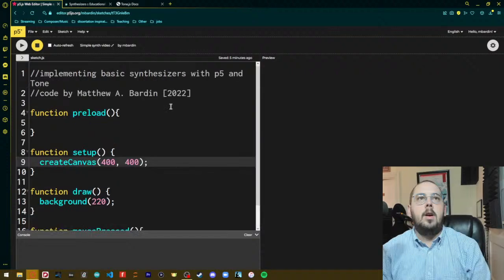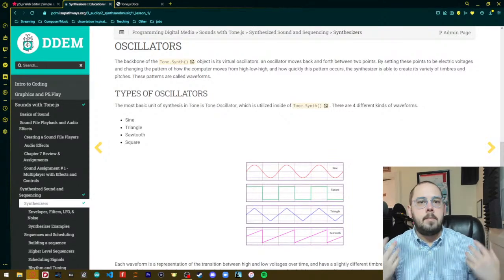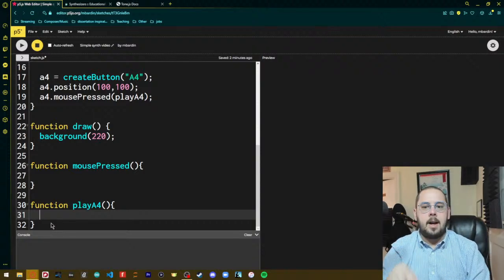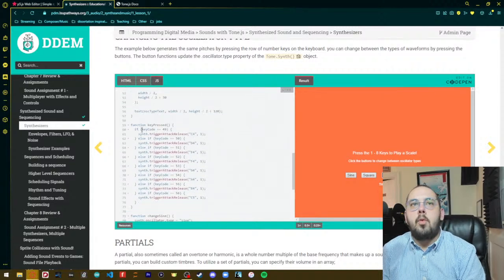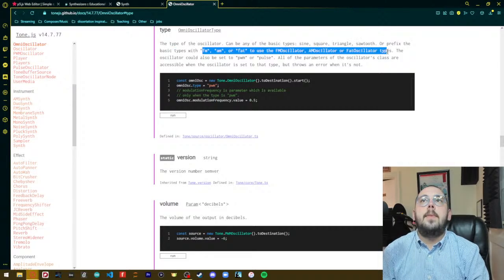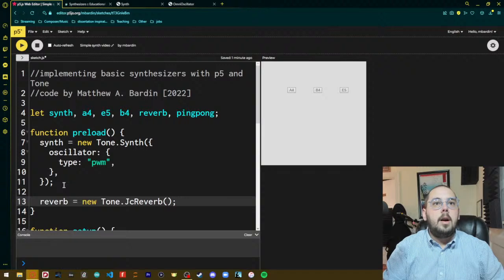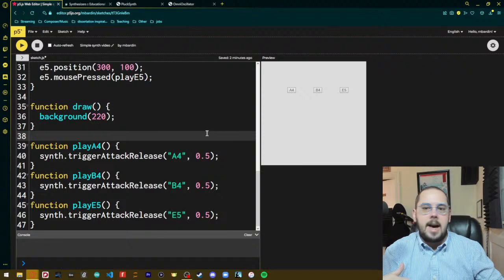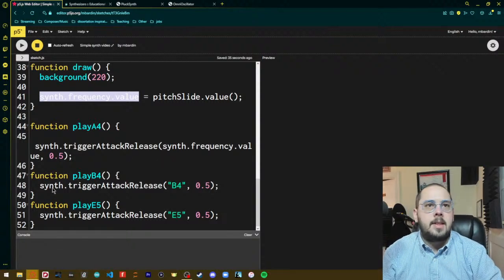Basic Synthesizers with Tone.js and p5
This is a general introduction to the idea of synthesizers and how to implement them in a p5 sketch.

We will go over:
what is a synth
why you would want to use one
making a synth
controllable parameters